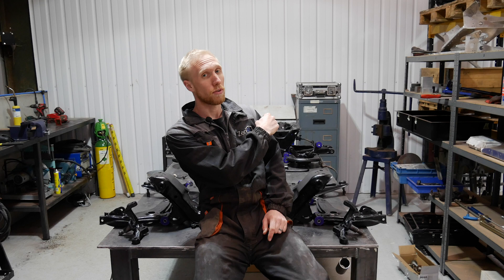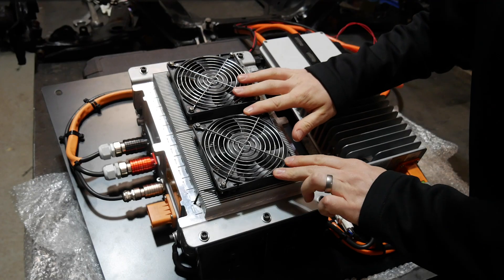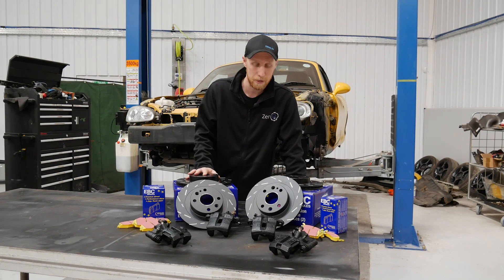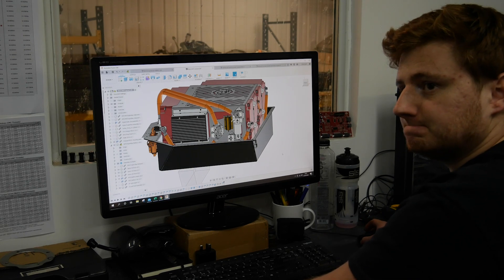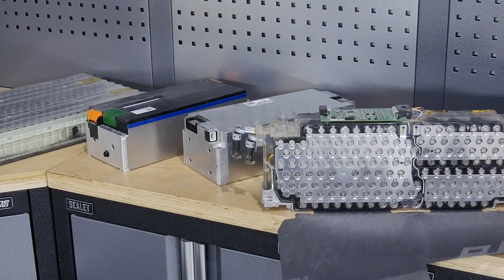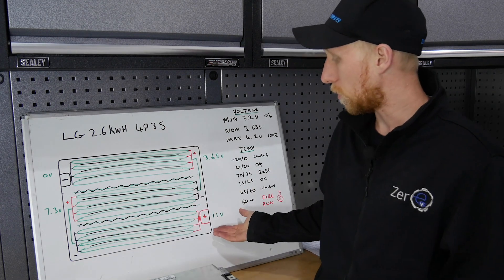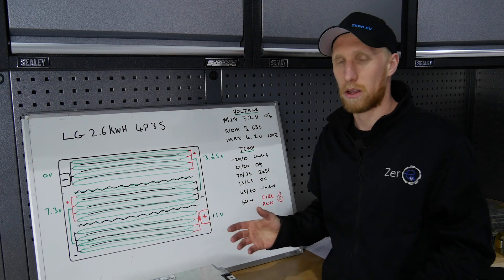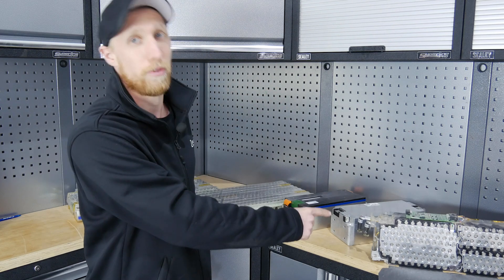Mazda MX-5 Miata EV Conversion: A Shocking Transformation with big brakes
Welcome to our latest project where we take the iconic Mazda MX-5 Miata and transform it into a stunning electric vehicle! In this episode, we dive deep into the Mazda EV project, showcasing the shocking conversion process that breathes new life into this beloved sports car. With the installation of a powerful electric motor and a high-capacity battery pack from LG, we achieve a lightweight electric setup that enhances performance while reducing environmental impact.

Join us as we explore the intricate details of the EV conversion, including the essential components like battery modules and the Hyper9 motor. We also highlight the importance of upgrading to big brakes, featuring EBC brakes, to ensure that our converted MX-5 Miata can handle the increased power and performance demands.

Whether you're a car enthusiast, an EV advocate, or simply curious about the future of electric cars, this transformation is sure to inspire. Watch as we effortlessly blend innovation with the classic charm of the Mazda MX-5, making it a compact electric marvel. Don't miss out on this exciting journey into the world of electric vehicle conversions!

If you want to follow Chris check out @chrishazellev and @zeroevuk on insta